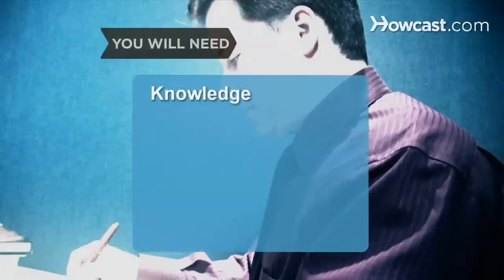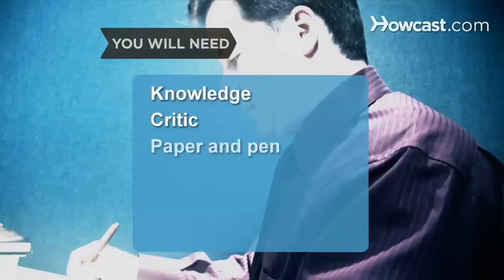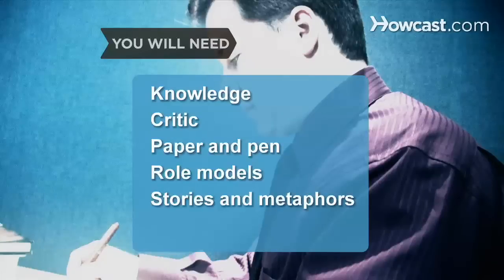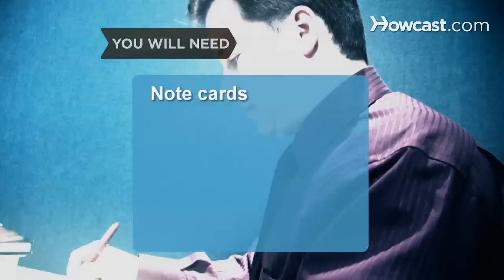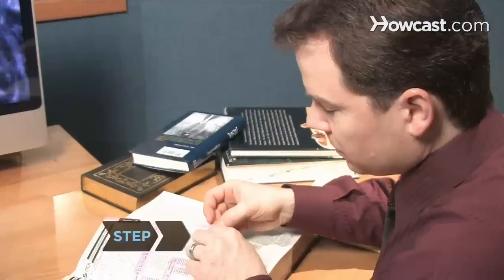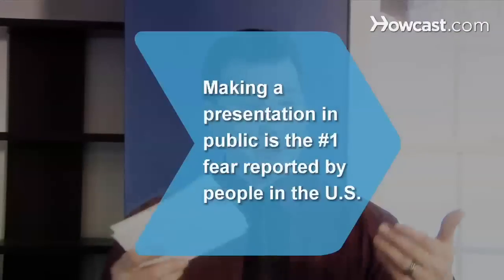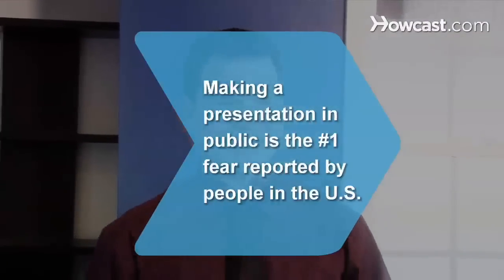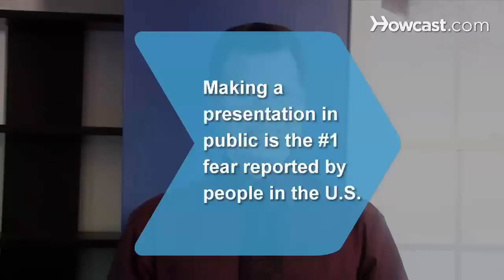How to Give a Speech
Like these Public Speaking Tips !!!

Most of us dread making a speech to a group, but if you think of it as simple communication or helping others, you won't be nervous.

Step 1: Know the subject
Know your subject and align your message with audience expectations.

Step 2: Prepare
Prepare by role-playing the speech with a cohort to challenge your points. Focus on one topic and set out your speech to cover issues.

Step 3: Write it down
Capture key elements on paper in draft, and refine and edit a day or two later. Be concise and simple, using words that are easy to pronounce.

Tip
Limit complex formulations, big words, and too many statistics in your speech to avoid losing your audience.

Step 4: Summarize
While you're preparing, summarize your speech in one sentence to be sure you’re on point. Jot notes to trigger stories and metaphors you will use to emphasize important information.

Step 5: Emulate others
Study other speakers and absorb effective tendencies to enrich your presentation.

Tip
Allusions to people, history, or events must be brief and widely familiar.

Step 6: Practice and smile
Practice in front of a mirror, remembering to smile and gesture naturally. Outline your speech on note cards, but try to get "off book" as soon as you can so your delivery will flow.

Step 7: Project your voice
Project and modulate your voice, using emotion to telegraph key points.

Tip
As long as it’s not overdone, humor is always a good idea.

Step 8: Interact with the audience
Interact with the audience as you speak, permitting questions and moving around, keeping the presentation dynamic.

Did you know? Making a presentation in public is the no.1 fear reported by people in the U.S.